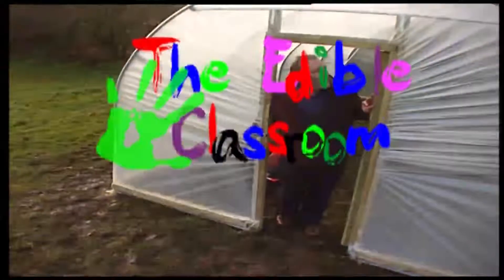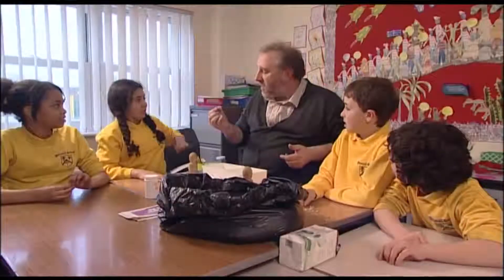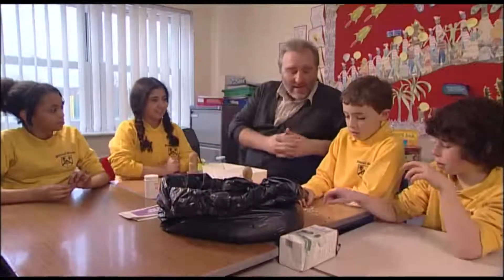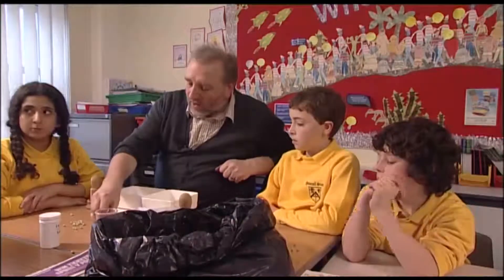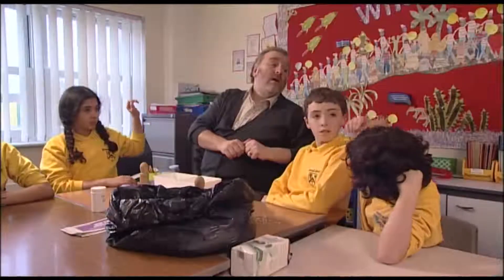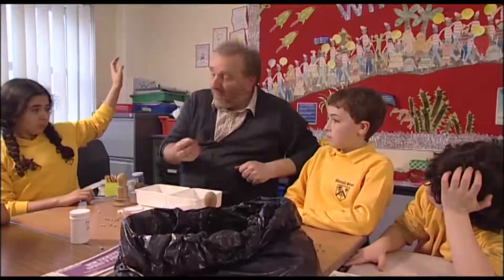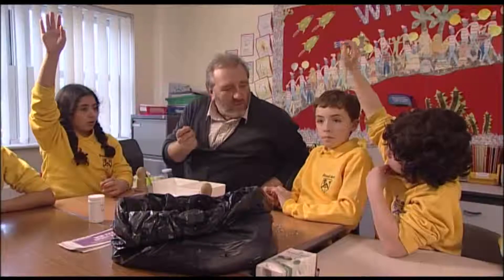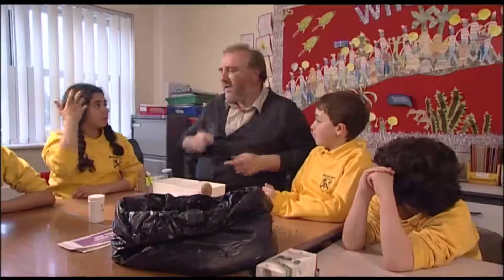Edible Classroom - Planting Seeds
Primary School children talk about the difference between pea seeds and the end crop.

Following on from this they make paper pots and sow peas.

If you like this video clip, and would like to know more about our work with children and schools, make sure you subscribe to our channel or follow us on Twitter @Victoriana_NG